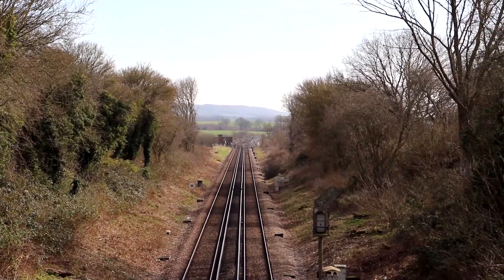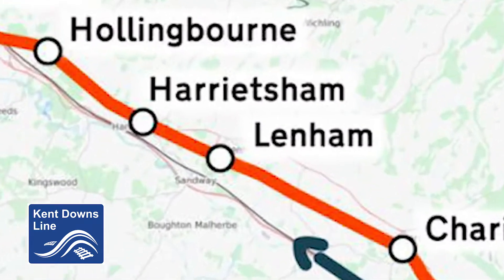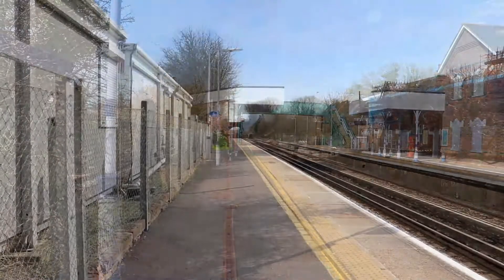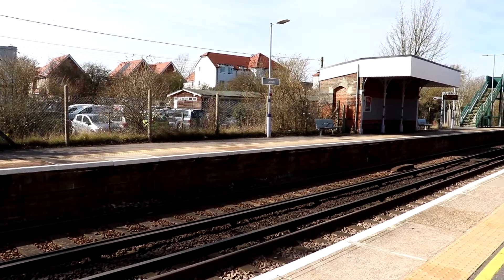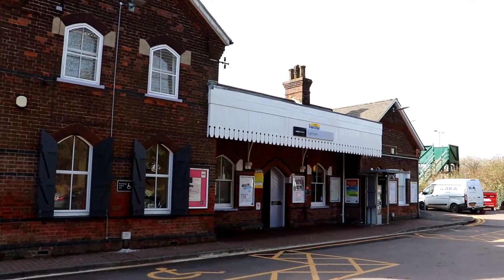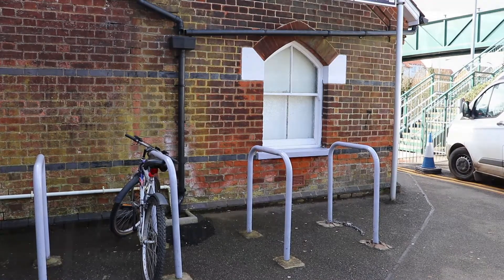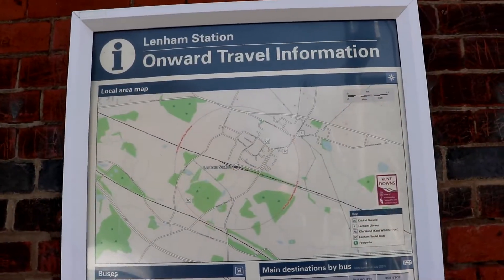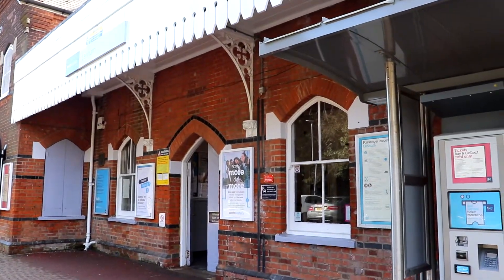Along The Railway Line | Lenham Railway Station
This time ' Along The Railway Line ', I am going along the Kent Downs Line.  And in this video, I am at Lenham Railway Station.  Class 375 and 377 feature in this one. Chapters as follows:

00:00  Introduction and map
00:31  Mini history
02:24  Class 375 through at speed.
02:41  Station overview
04:25  Statistics
04:43  Final thoughts, Class 377 departure plus ending credits

I use the 2019 / 2020 entry and exit figures as these are the most recent reliable figures, due to the current figures being skewed due to the CV19 pandemic.

"Get out there, get on the railway, and see where it takes you" ©

Music credit is as follows:

~available on all major audio platforms~